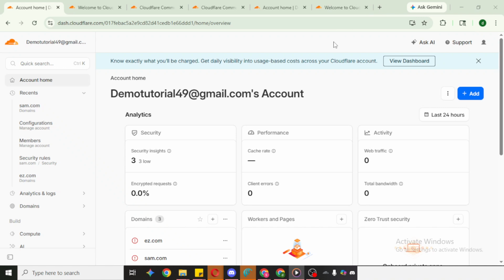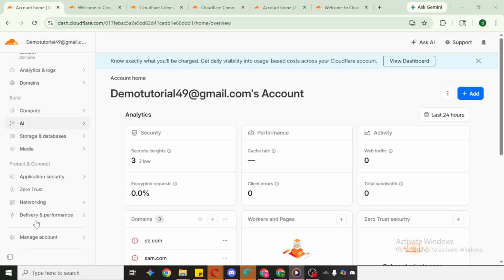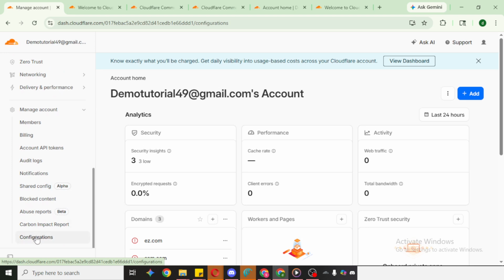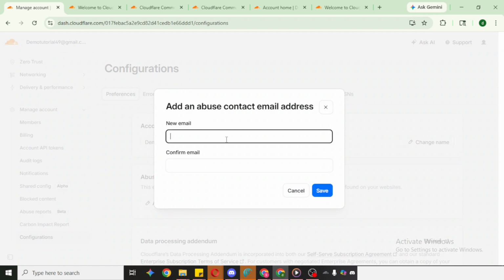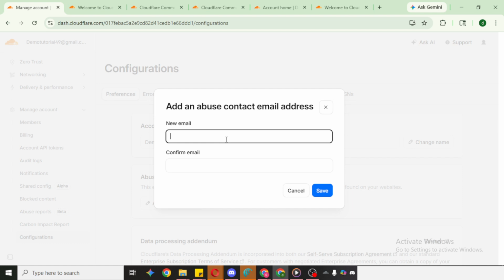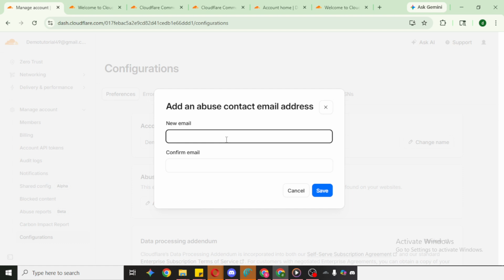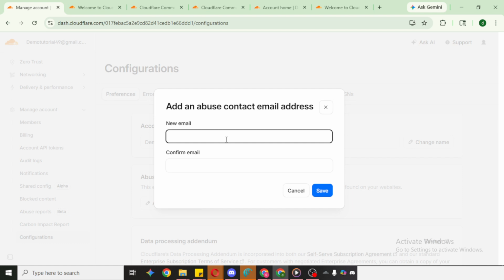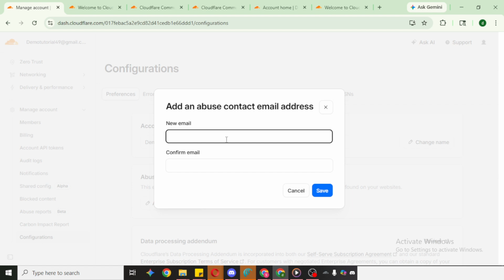How to set up an abuse contact on Cloudflare (full guide 2026)